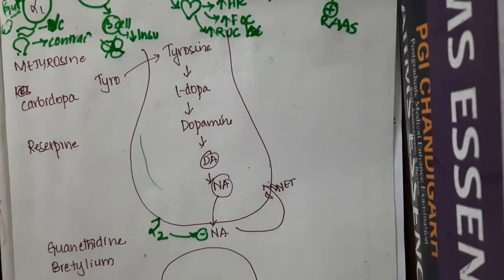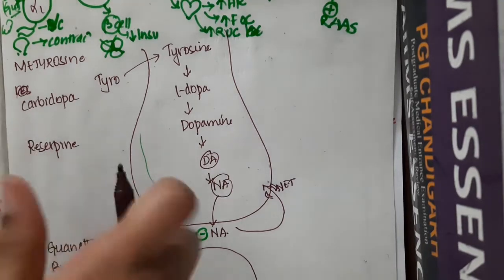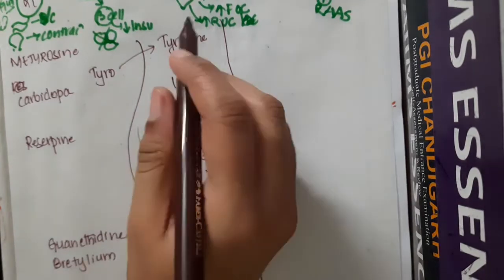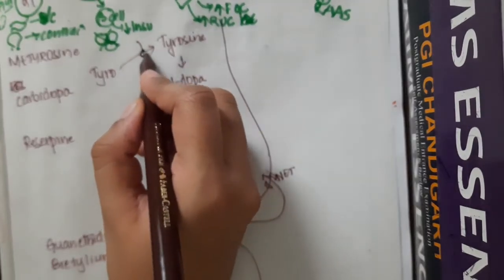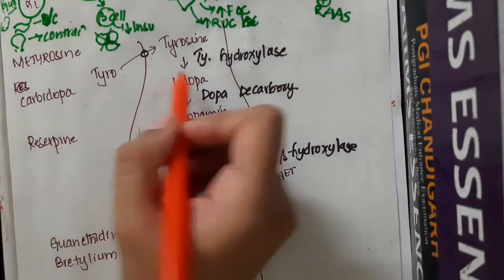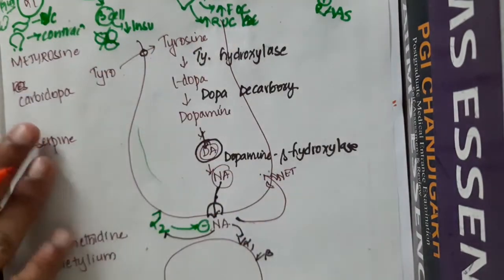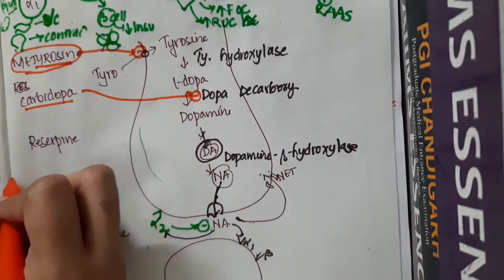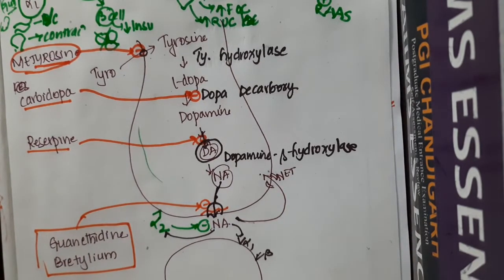synthesis of epinephrine and drugs acting on it || Pharmacology